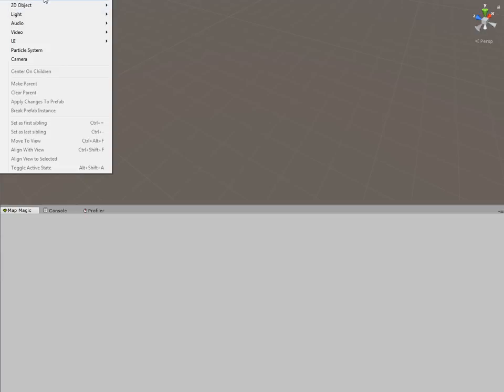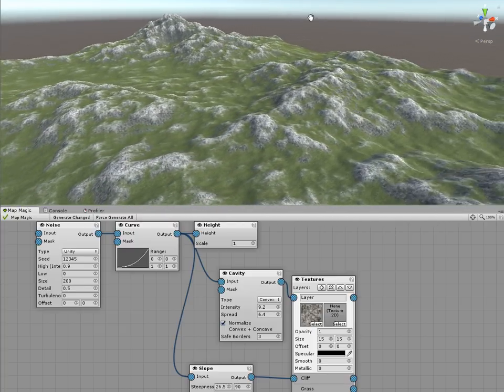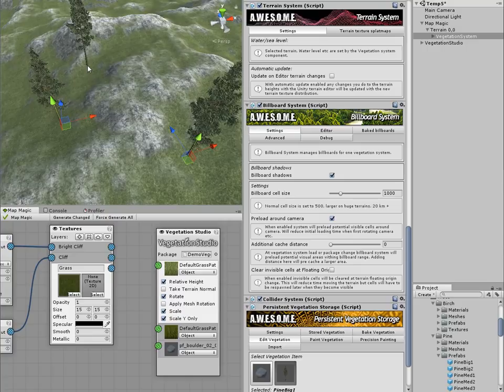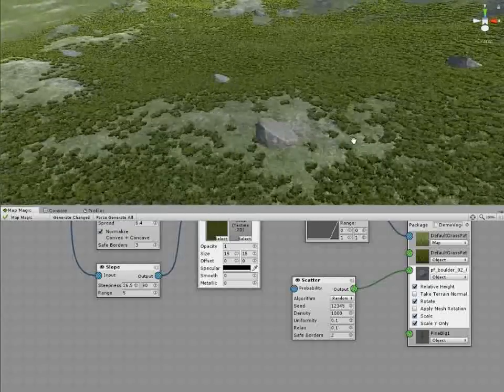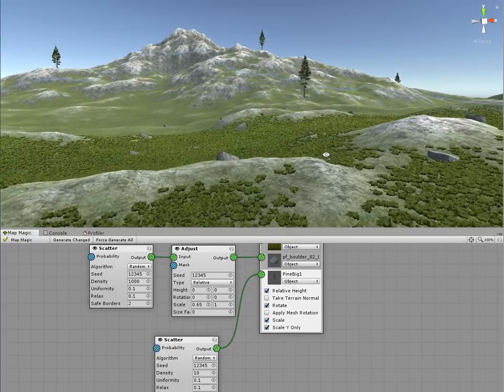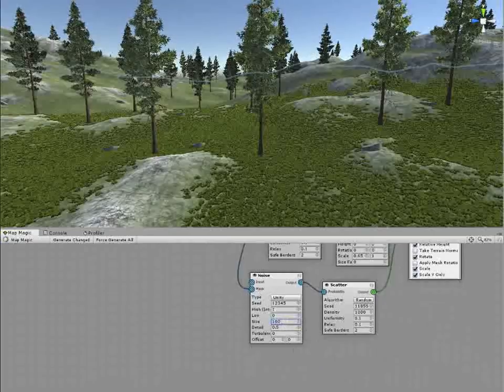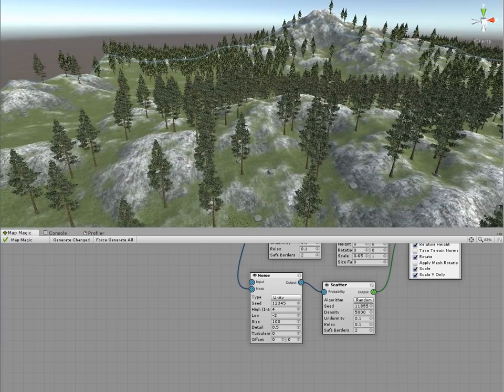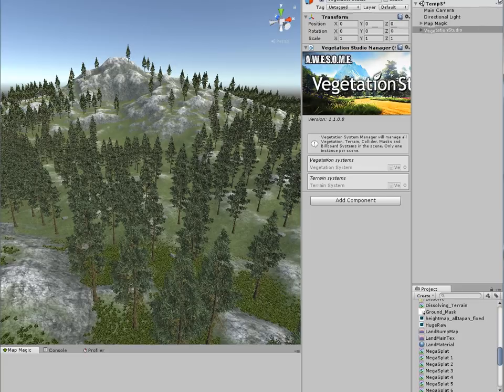Vegetation Studio Tutorial (artifacts)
Using the Vegetation Studio output node with the MapMagic.